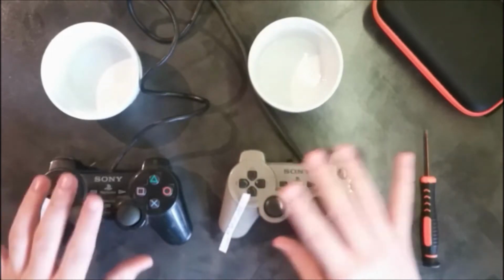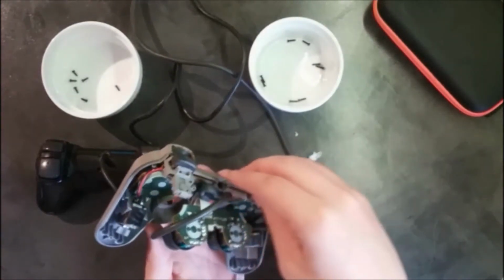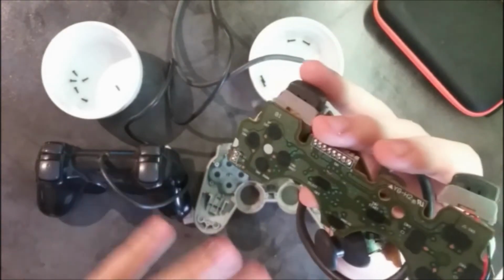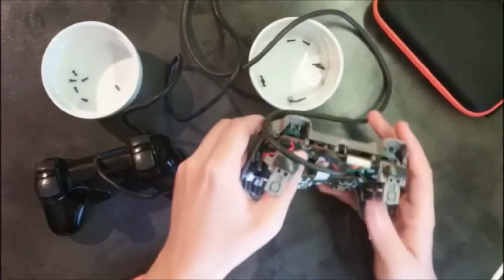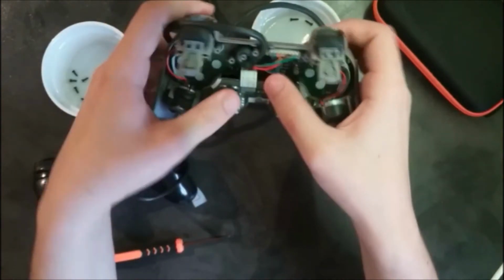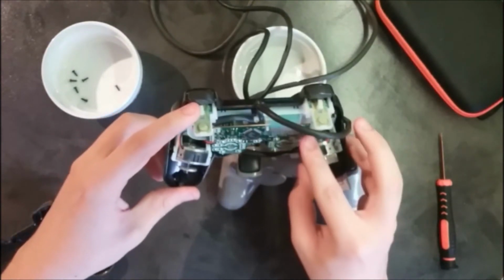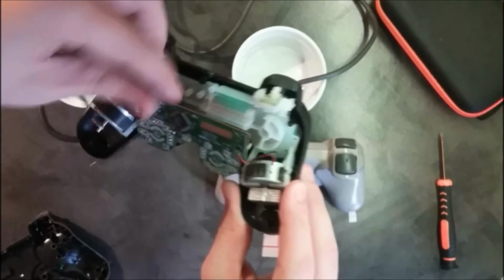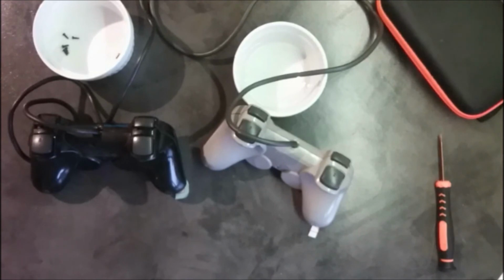How to open your Playstation 1 or Playstation 2 controller easily with no damage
This video is to show you how to open your Playstation 1 or Playstation 2 controller easily in order to do some repairs when it's needed.

Here is a link to the toolkit I used (screwdrivers, tweezers and more) :

Soldering iron :

You can also find a lot more on our website. Take the time to take a look :

If you enjoy this video, don't hesitate to make a donation so we can buy more stuff and try to fix more complex items

We will refund shipping if we can repare your items and sell them back for a profit ! :)